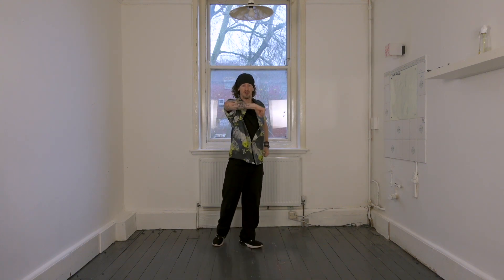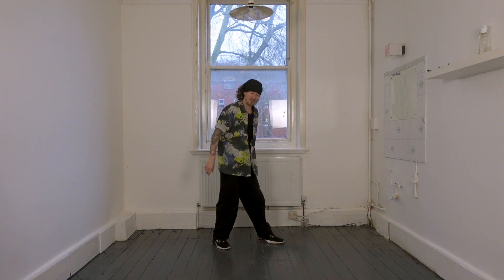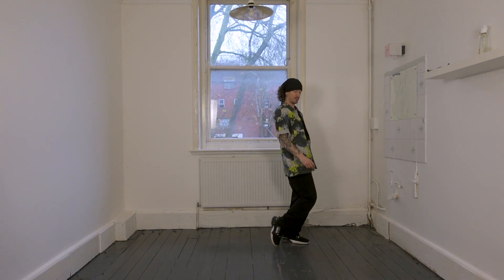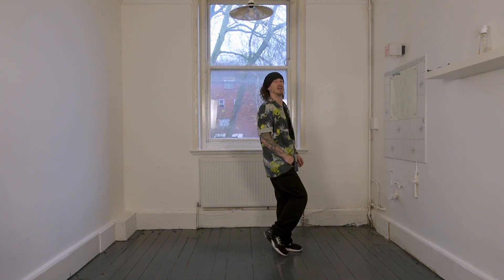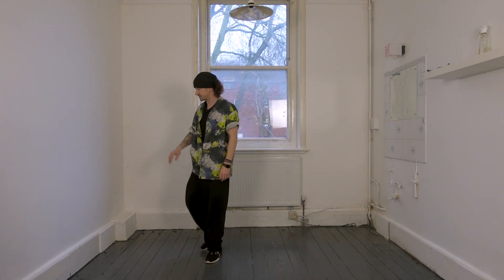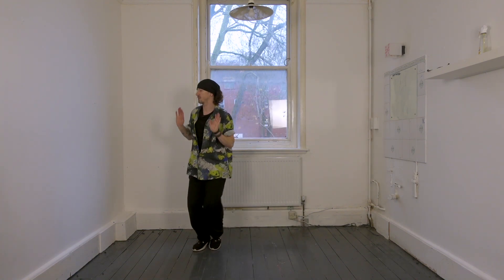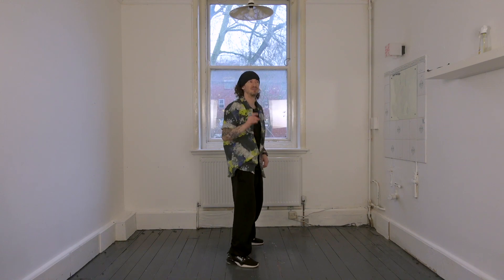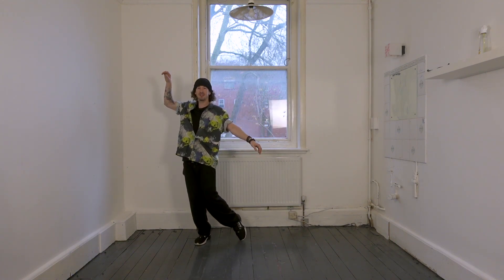REALLY LOVE by KSI & Craig David Beginner Dance Video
*DANCE CLASSES*
My BH Choreography is originally taught in my weekly classes in person and online!!!
I have classes on Saturday and Mondays at Base and Pineapple Dance Studios.

IN-PERSON CLASSES, LONDON 💛
➡️ SATURDAYS - INT/ADV - 12-1PM @ BASE DANCE STUDIOS
➡️ SATURDAYS - BEGINNERS - 1:30-2:30PM @ BASE DANCE STUDIOS
➡️ SATURDAYS - BEGINNERS - 3:00-4:00PM @ PINEAPPLE DANCE STUDIOS
➡️ SATURDAYS - INT/ADV - 6:30-7:30PM @ PINEAPPLE DANCE STUDIOS

ONLINE (UK TIMES) @ PINEAPPLE LIVE ONLINE APP 💛
➡️ SATURDAYS - BEGINNERS @ 3:00PM
➡️ MONDAYS - INT/ADV @ 6:30PM

*CLASS DESCRIPTION*
TITLE: BH CHOREOGRAPHY

Brendon has been in the dance industry for 20 years and is a melting pot of dance styles that he seamlessly blends into his choreography, with a strong focus on Commercial, Street Dance Styles, Lyrical and Jazz/Funk. When taking a class with Brendon, it becomes very clear that he has an incredible passion for educating, inspiring and pushing dancers to achieve their full potential. Don’t take our word for it, book in for one of his live classes now. It’s not just a class, it’s an experience.

BRENDON HANSFORD
CHOREOGRAPHER | MOVEMENT DIRECTOR

BUILDING A DANCER - A VLOG DOCUMENTARY (WATCH NOW)

MPOWA CLOTHING - Clothing designed to MPOWA the dance community.